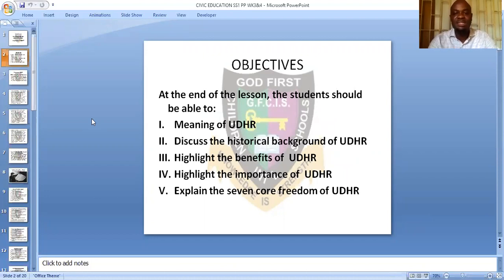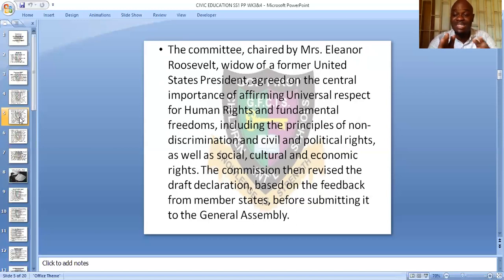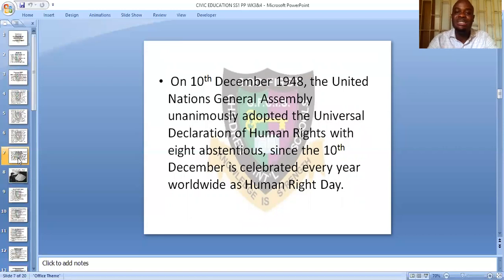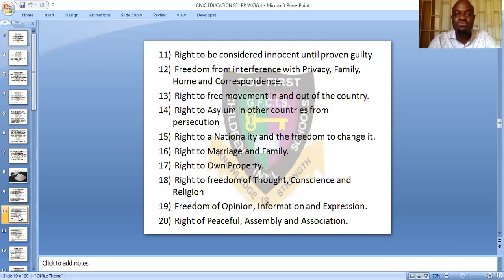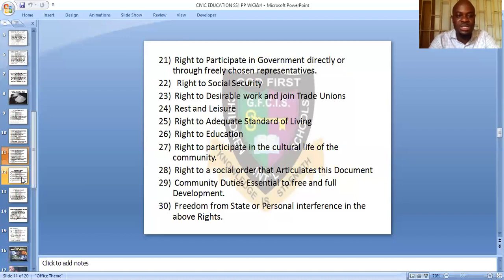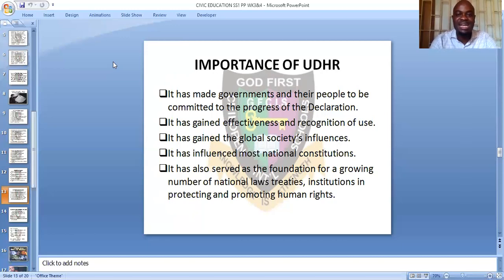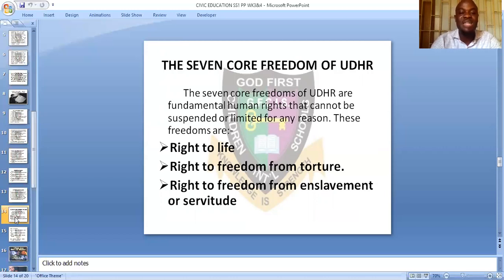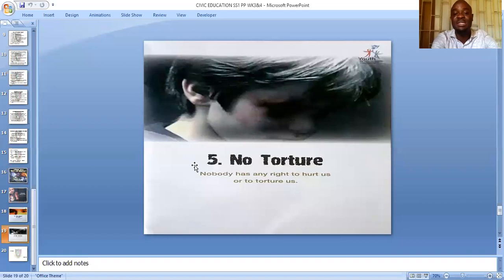GOD FIRST COLLEGE: CIVIC EDUCATION, HUMAN RIGHT, SS1, WEEK 3 & 4